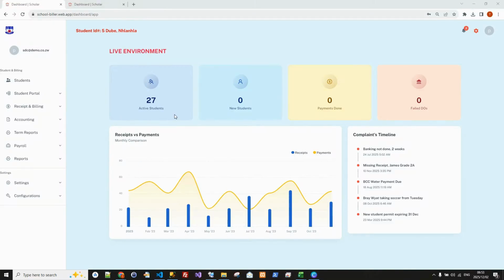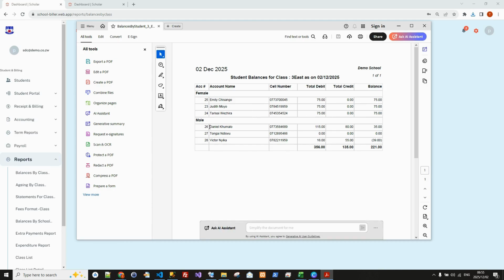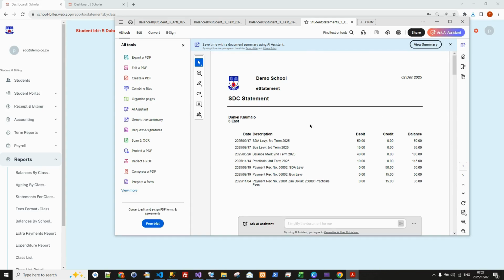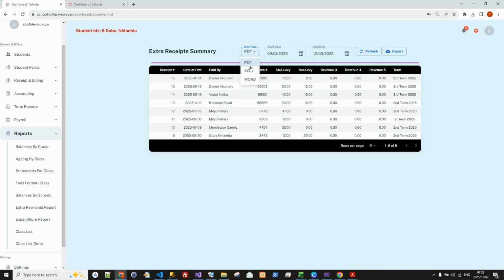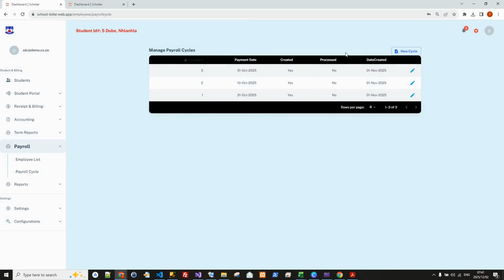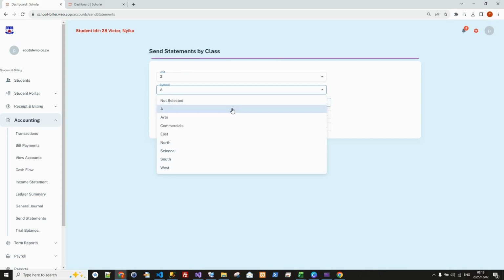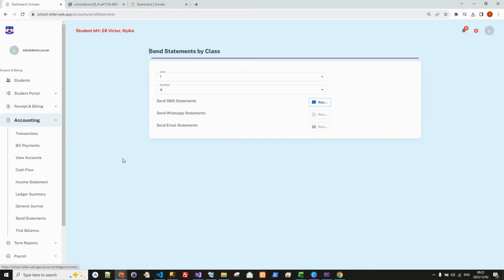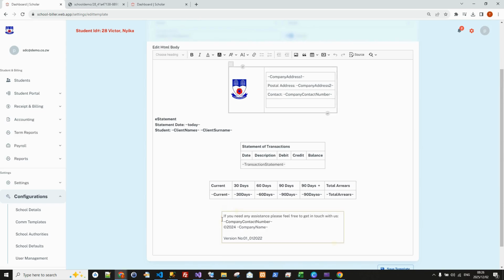SchoolBiller - Reporting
@schoolbiller.  Overview on how to produce and print reports from the SchoolBiller School Management System.